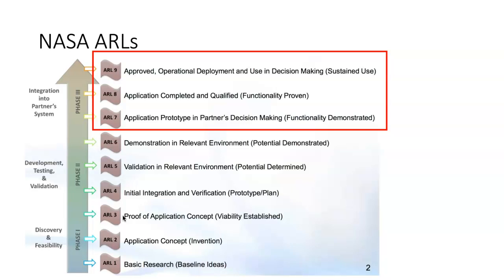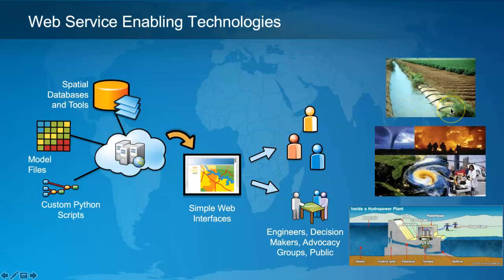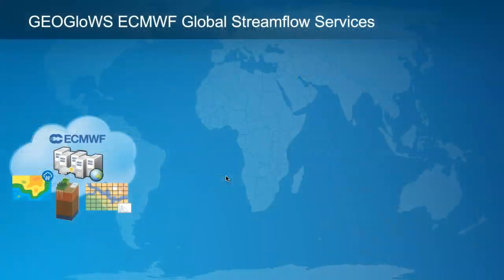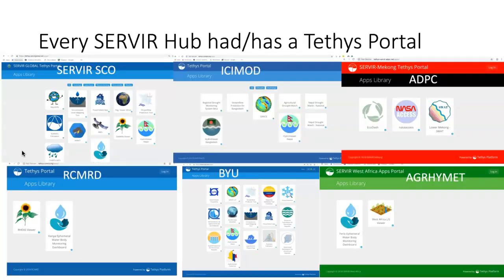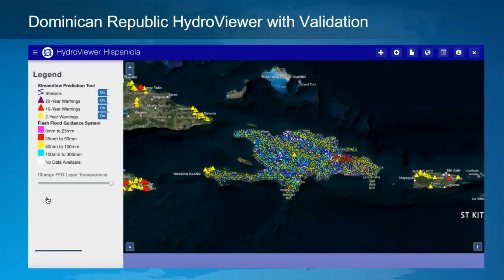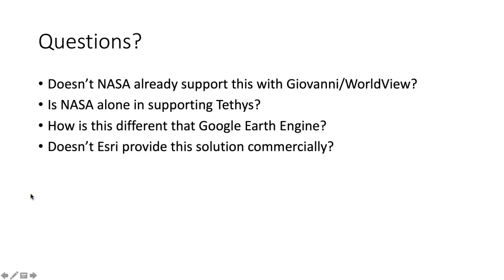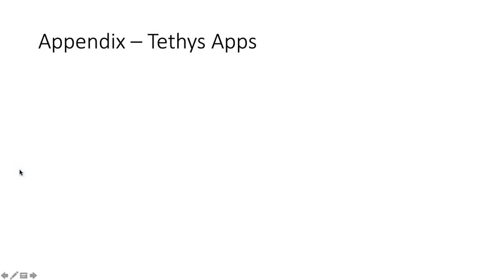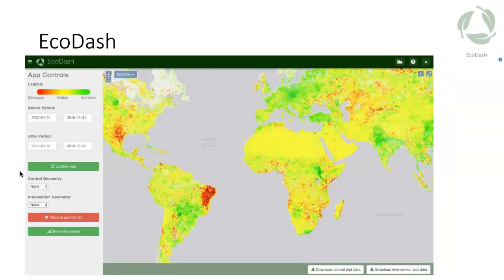Introduction to Tethys for SERVIR AST 3